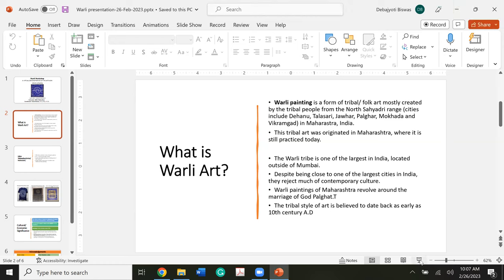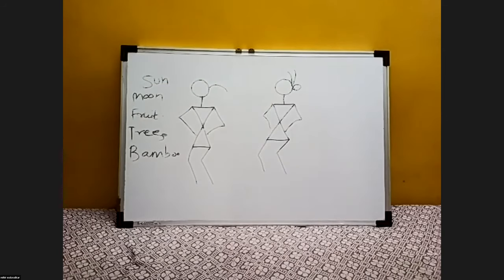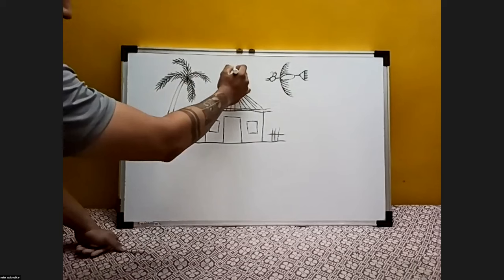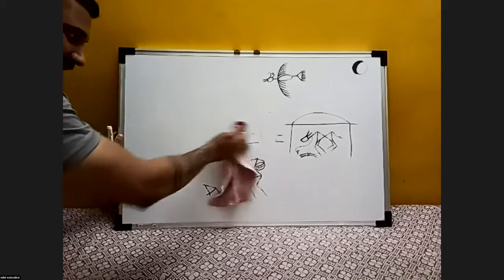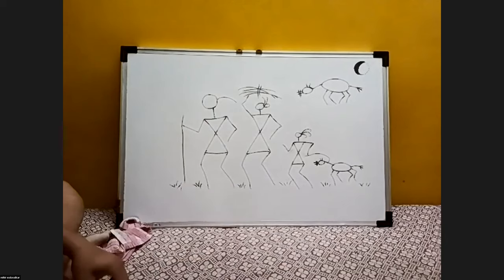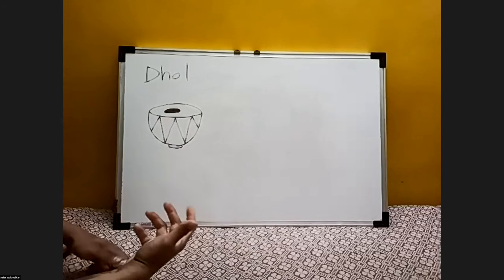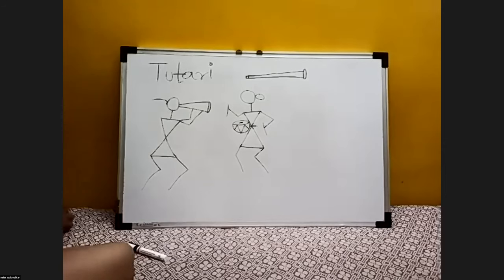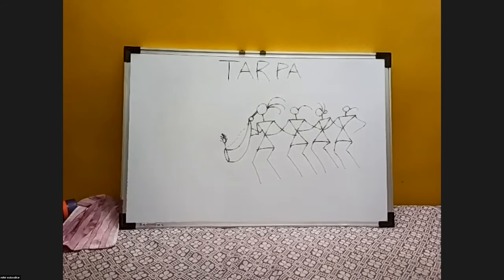Art Across the Globe - Warli Art Workshop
An art workshop featuring Warli art, the 2nd in our 5-part series of Art Across the Globe. Artist Mihir from Maharashtra, India will
create a traditional Warli Style Painting!